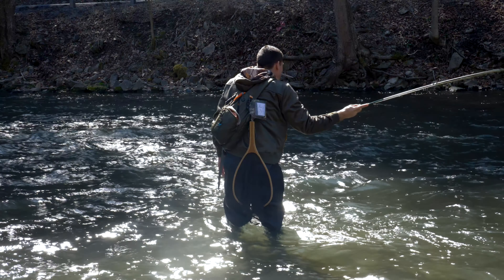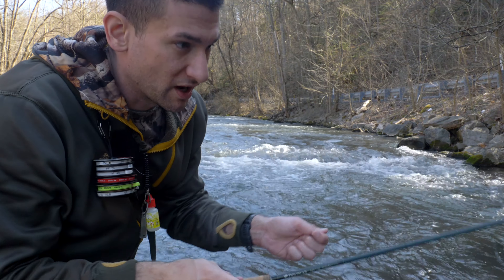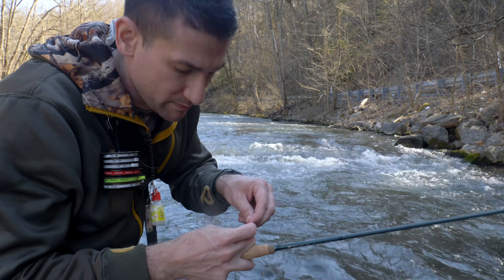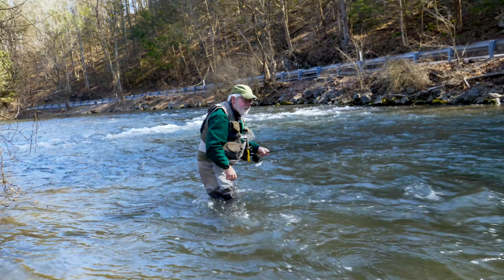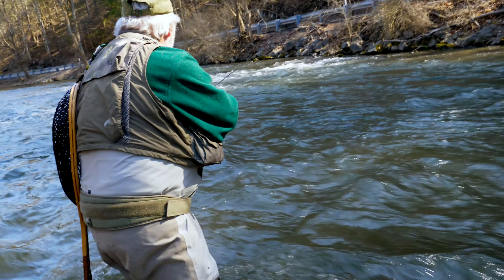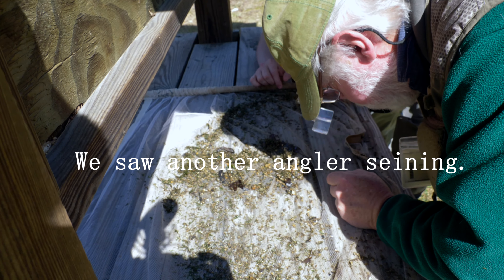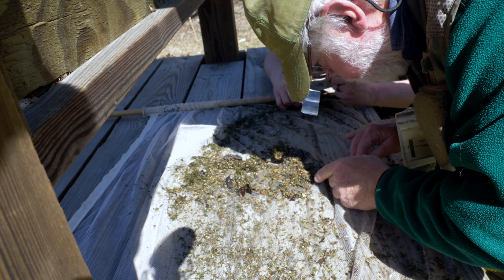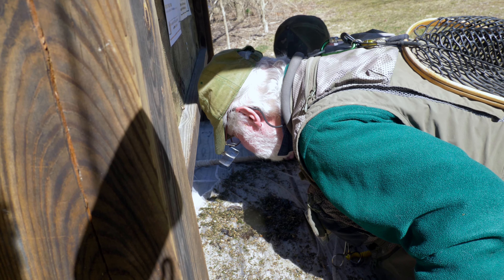The Downfall of a Glutenous Trout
Fly fishing guide Dave Roth and Suffering Outdoors member John Kolb head to a local spring creek to fish for wild brown trout. Dave and John were surprised by one glutenous trout that took a fly with a fish sticking out of its mouth.

Hero 7 (Best affordable GoPro with image stabilization)

Panasonic GH5 (Best mirrorless camera on the market for video!)

Douglas Fly Rods Sky G (Winner of Yellowstone Anglers 2020 5wt Shootout “Best Overall Presentation Rod”)

Douglas DFX Fly Rod (incredible rod for the price.)

Lamson Fly Reel (great affordable reel!)

SA Fly Line

Sling pack